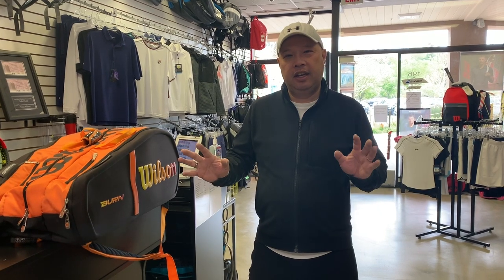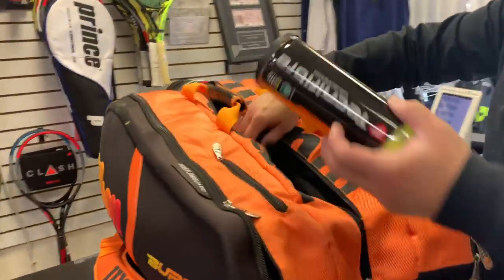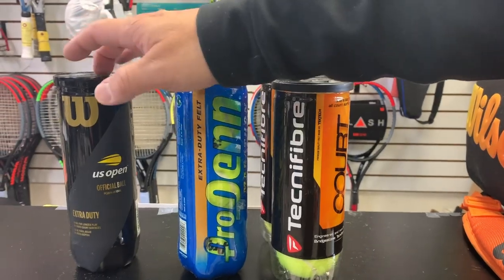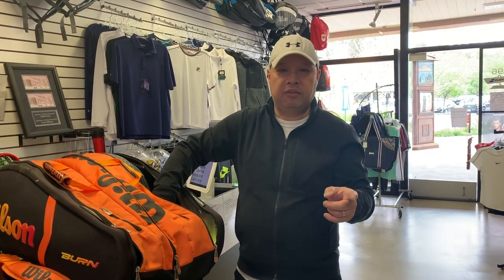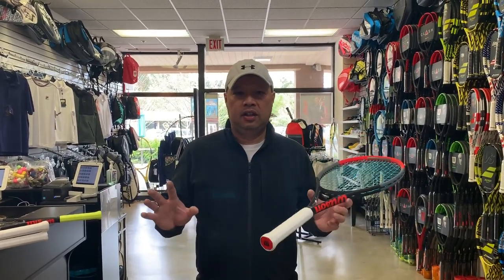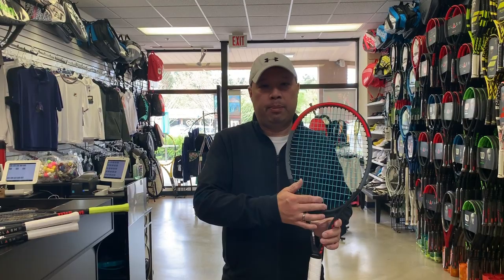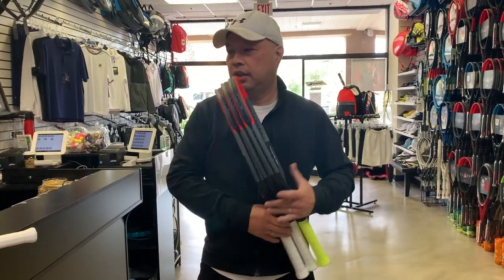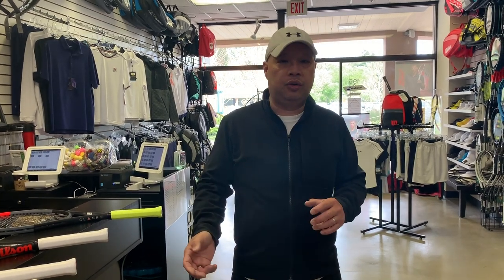MY BAG CHECK, WHY I CARRY 4 RACKETS AND YOU SHOULD TO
My bag check and why I carry 4 rackets.

Here are links to what I keep in my bag:

Tennis Bag: Wilson Burn 15 pack

Shoe:

New Balance Lav Fresh Foam
Asics Court FF 2 Novak

SunScreen:

Neutrogena Ultra Sheer
Kinesys Clear Zinc
Kiehls Facial fuel
Elta MD Skincare UV Clear
AloeUp Pro

Tennis Balls:

Tecnifibre Court
Pro Penn Extra Duty
Wilson US Open

Hat:

Under Armour

Knee Support:

Knee Support: Kneed-it
Quanta Muscle rub

Tennis Rackets:

Wilson Clash Tour

Tennis Strings:

Solinco Confidential 2.0 16L

Tension: 50, 45, 42 and 50